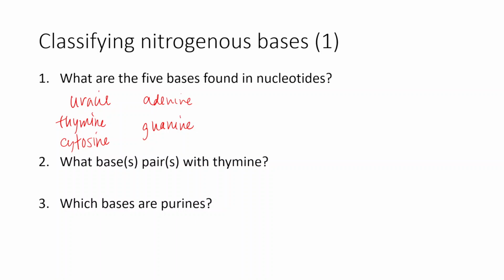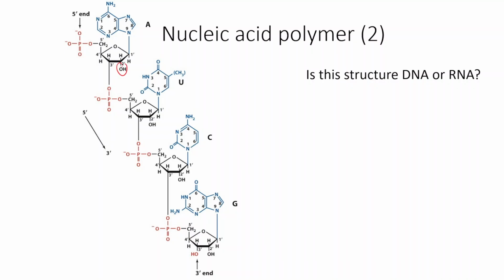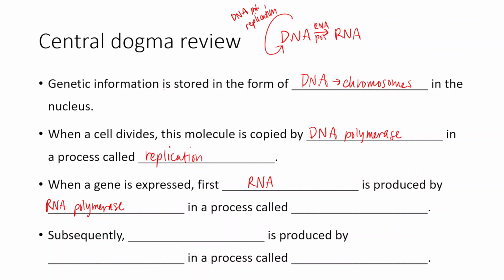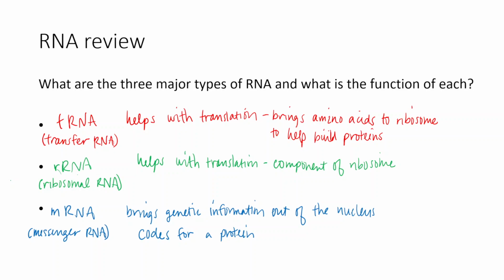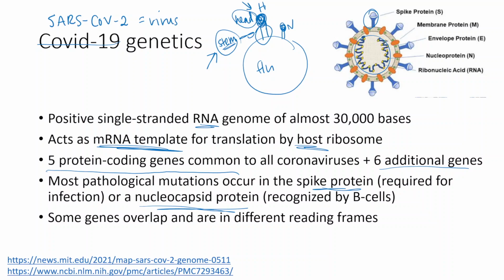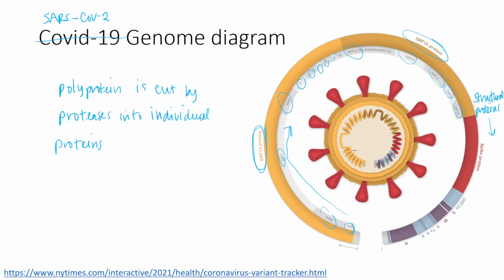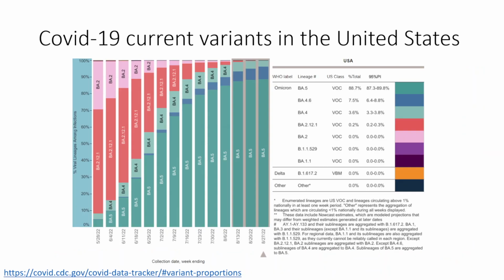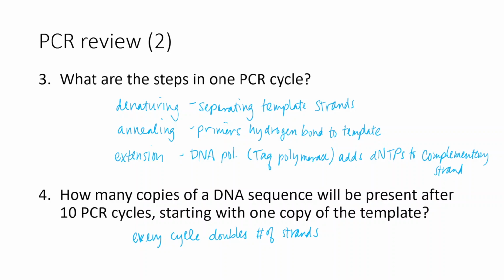Sept 14 in-class: Chapter 3 review part 1